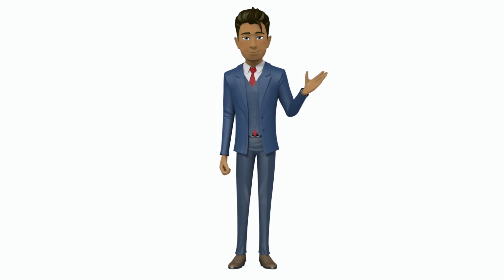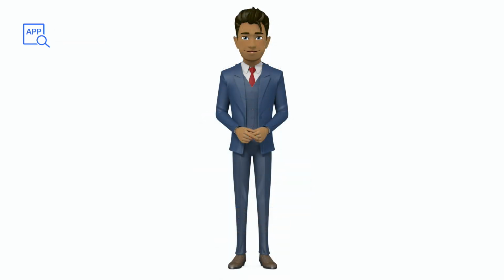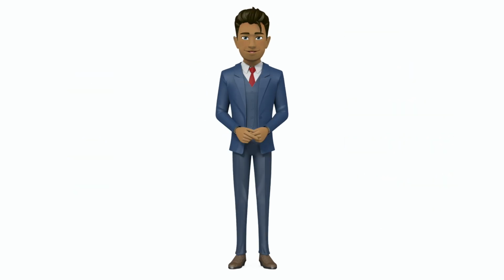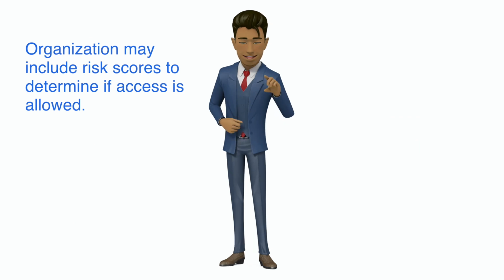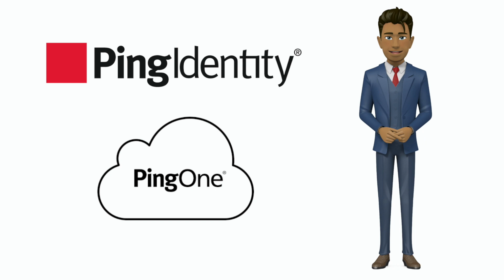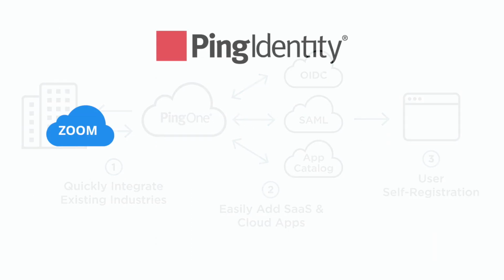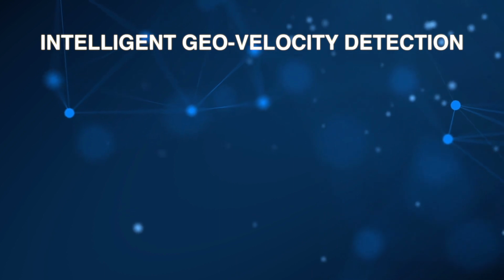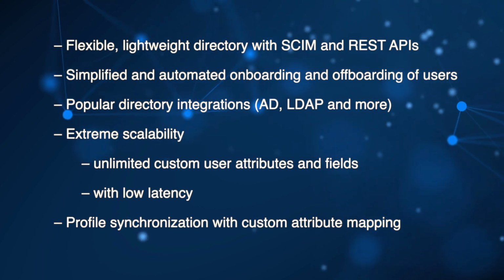Zero Trust Starts with Identity - Ping Identity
Speaker: Antwune Gray

Every security strategy in a modern network environment should embrace the principles of Zero Trust.

In the zero-trust security model, trust is never assumed by default, instead users regardless of location are to be verified and given only the minimum amount of access that they need.

Zero Trust is based on the idea that the network a request originates from is a weak indicator of what the requestor should be allowed to do. Enterprises should have zero trust in the user’s network as a security gauge and instead look to authentication and authorization schemes to keep attackers at bay.

This means that a user’s request to an application will be verified and authorized only for that specific application.  Access to other applications will not be granted on the notion that they've been verified once before instead each application service is verified independently.